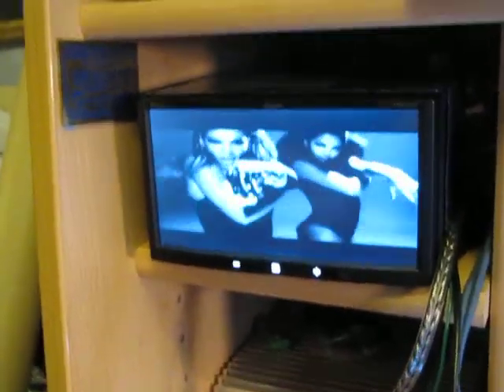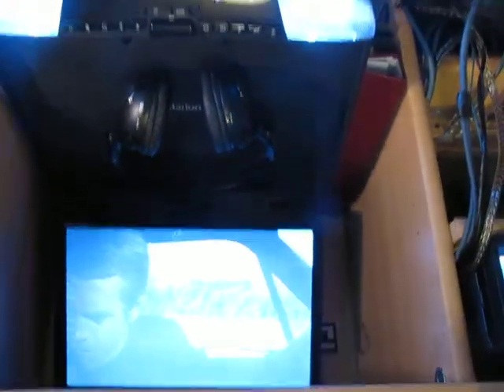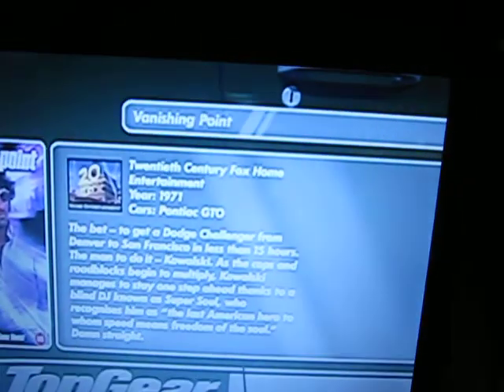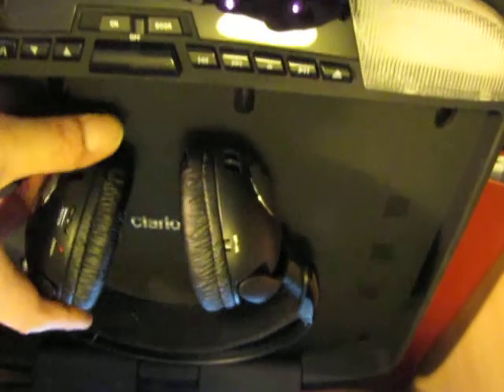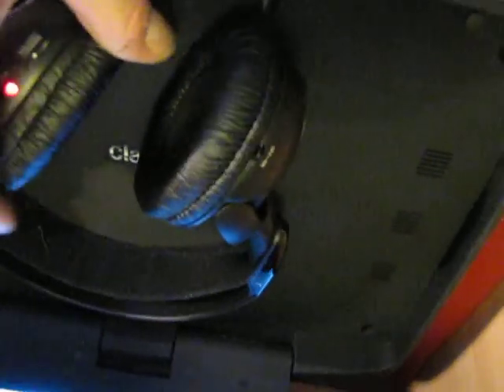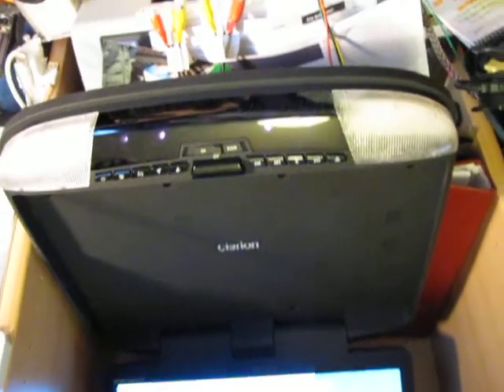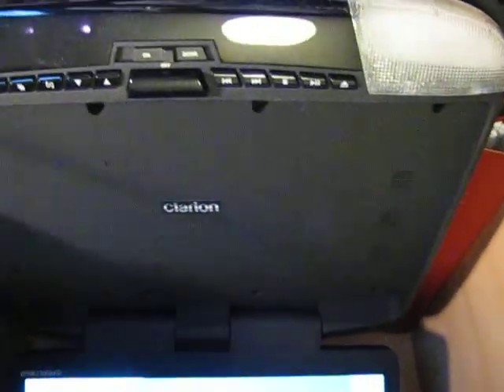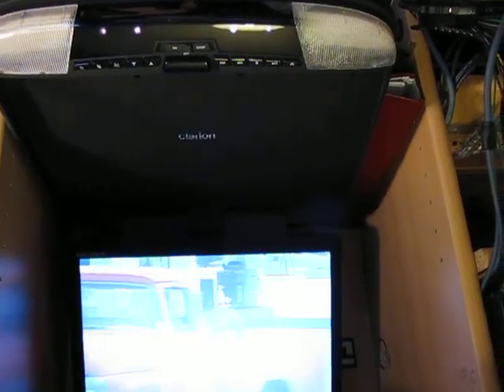Clarion OHM 1588VD 15inch TV/DVD on Talk Audio TV with Adam Rayner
Adam Rayner unleashes another 'no-rehearsals, one-take-wonder' tirade of piffle about the decidedly luxurious Clarion OHM 1588 VD - a 15.4in TV screen with trick DVD mechanism on board. You can do all the usual functions as well as loop and zoom. Really good picture quality that you may even be able to see through the triple generation loss of my camera, the you tube filter, then your screen! A very sexy bit of kit indeed. Top quality.